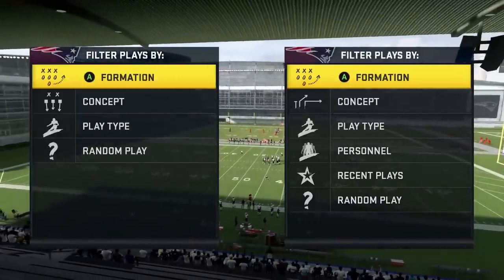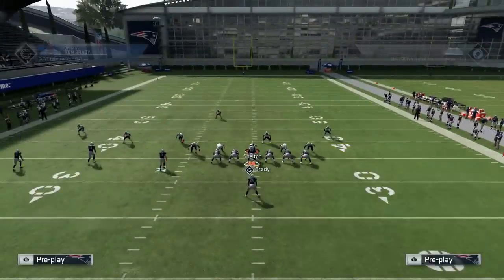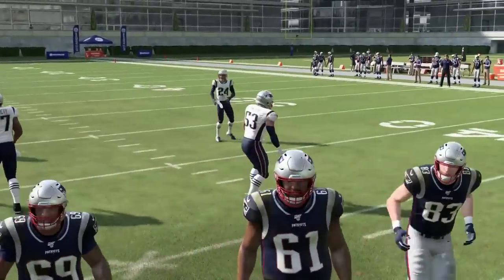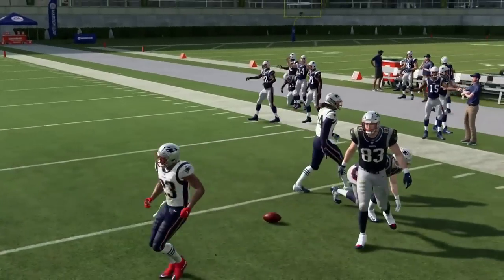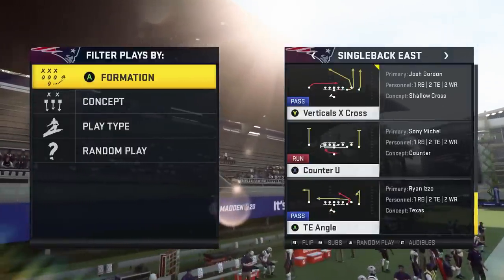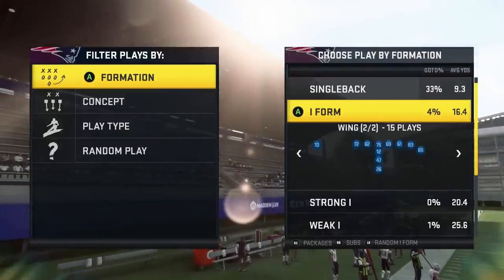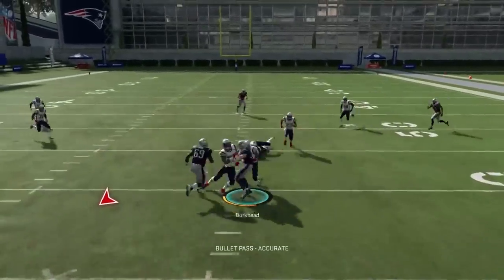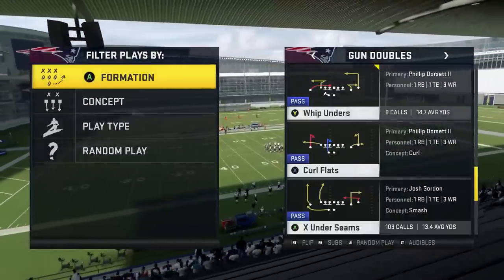THE BEST FREE GLITCHY EBOOK ON YOUTUBE! THE RUN HEAVY OFFENSE - MADDEN 20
Today we go through the Run Heavy Offense and talk about the effective plays and formations and how to deal with the meta.

in order to get the written version.